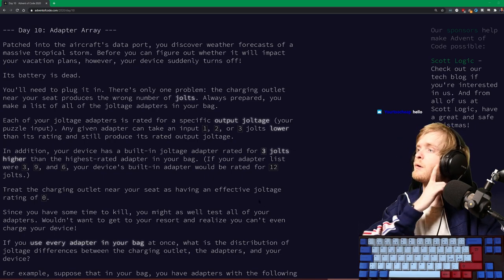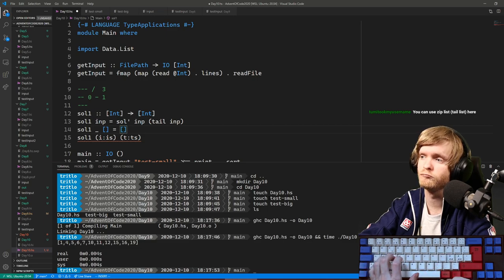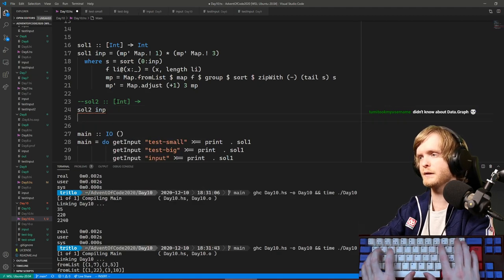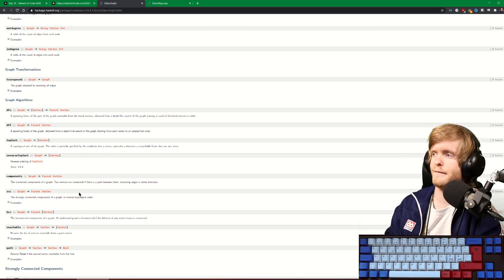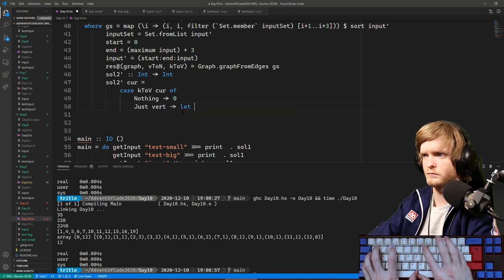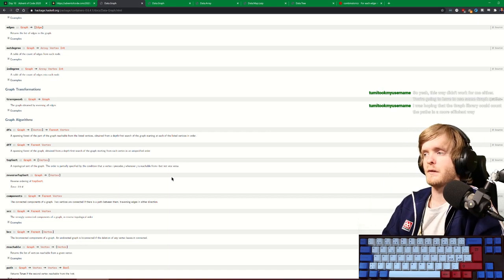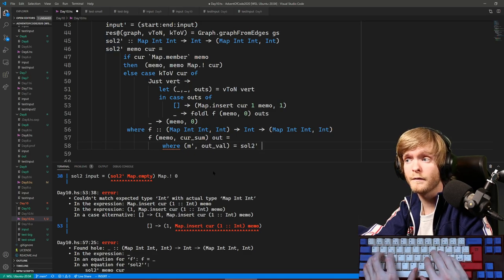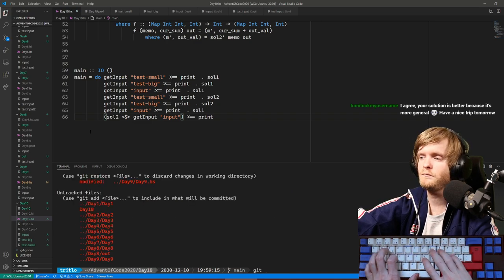Haskelling the Advent of Code 2020! - Day 10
We used some clever memoization to avoid having to do graph maths. Nice!
at 17:00 UTC every day until Christmas from the 13th onwards!